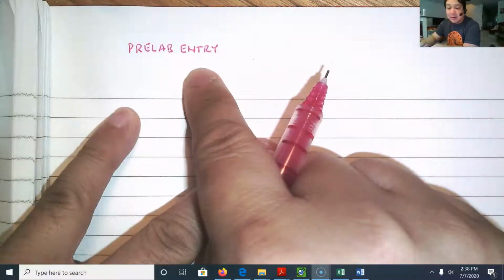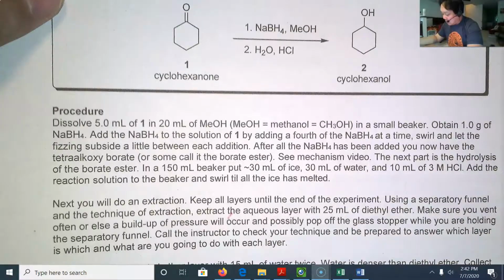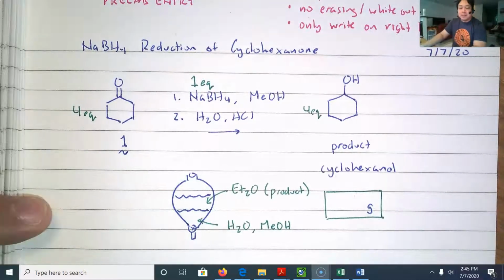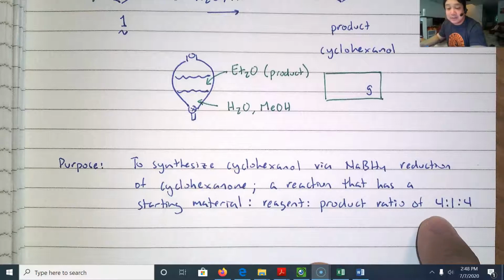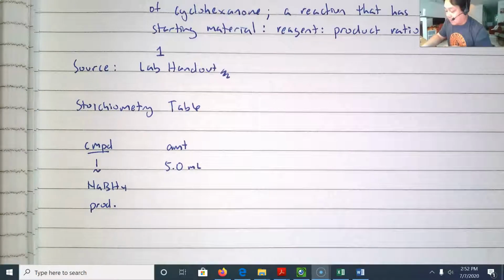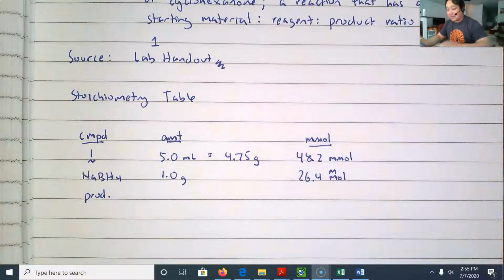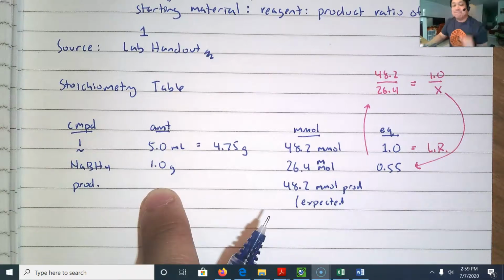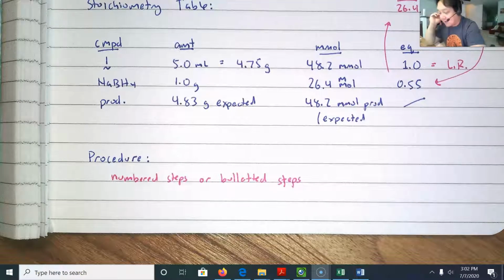Lab 1 prelab entry